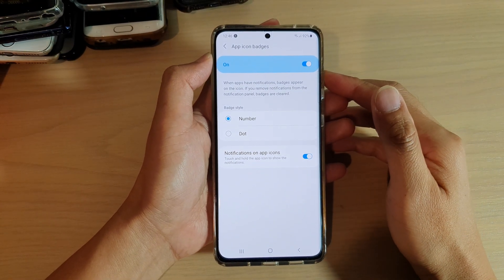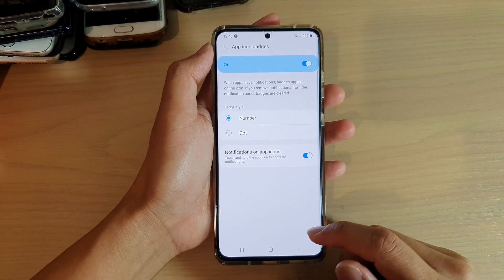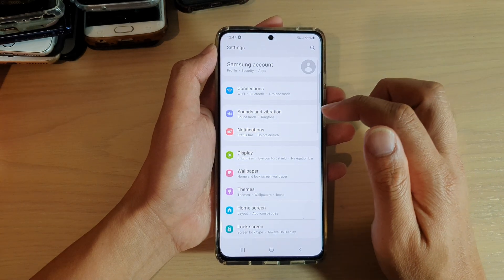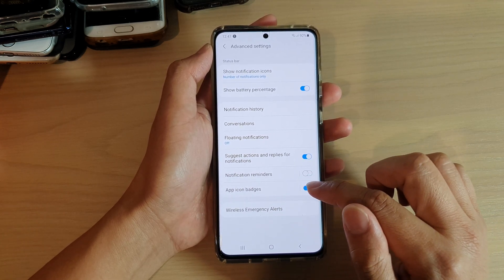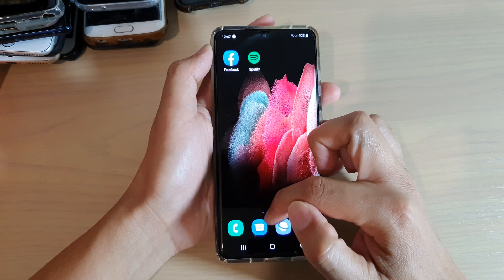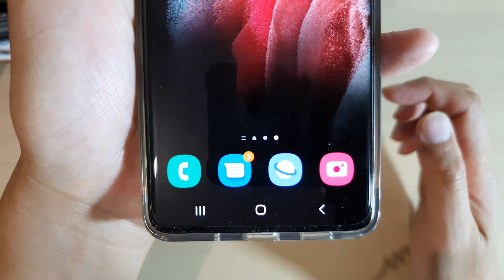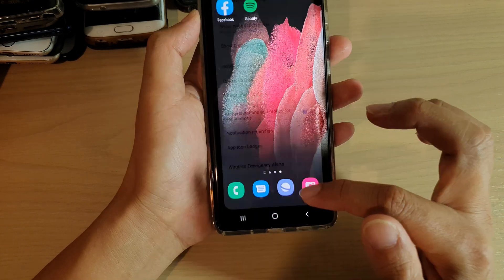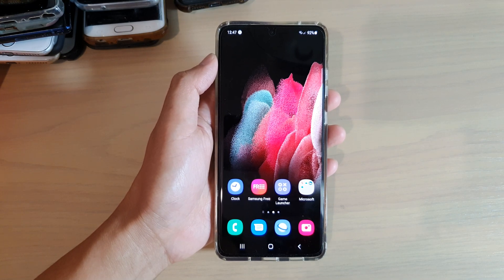Galaxy S21/Ultra/Plus: How to Enable/Disable Notification App Icon Badges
Learn how you can enable or disable notification app icon badges on the Galaxy S21/Ultra/Plus.